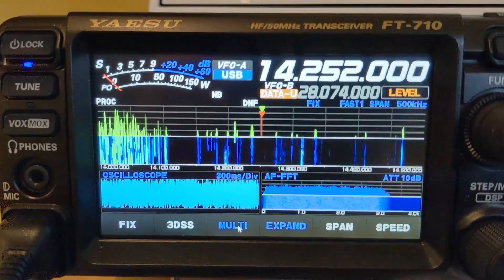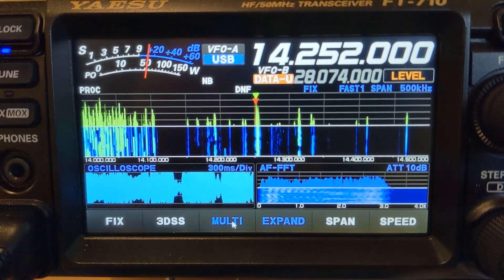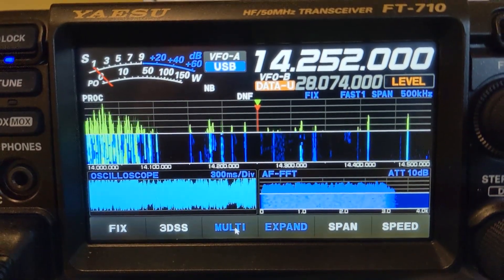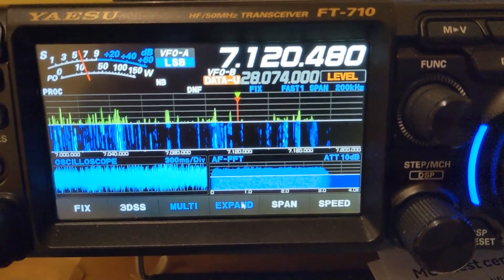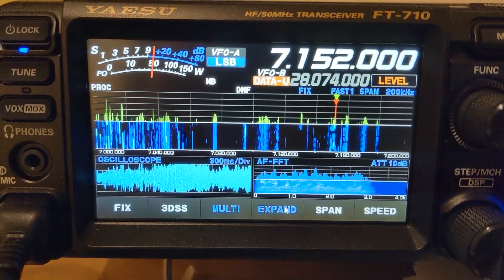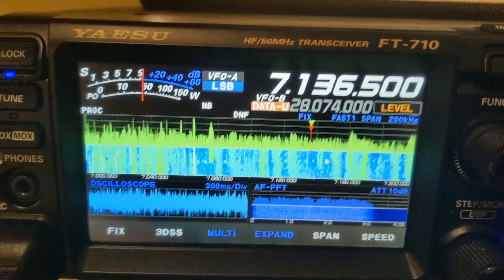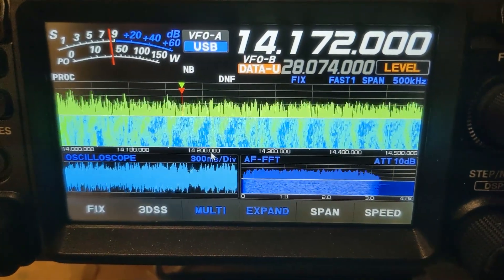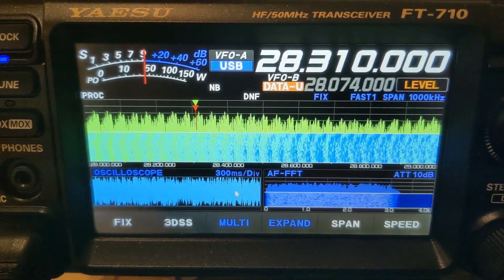Demonstration of noise floor before and after QRM starts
This demonstration is aimed at convincing Ofcom that I have a problem. I filed a case with them for unacceptable interference, but they closed the case because 1 evening, 1 time, I worked a station on FT8 on 40m despite the QRM. FT8, you know, that mode that excels at being heard when even CW can't penetrate?

Anyway, you will see my excellent low noise floor on 20m - not bad for a house in a housing estate. Then you will see my higher noise floor on 40m. Finally, you see what happens when the QRM from a neighbour kicks in. And Ofcom think this is ok.